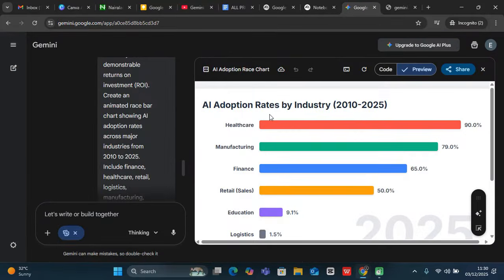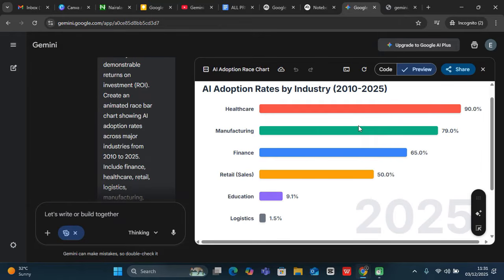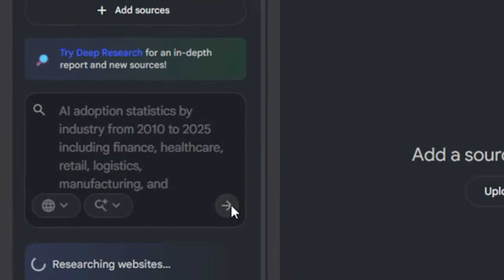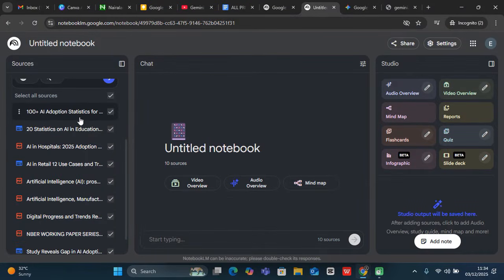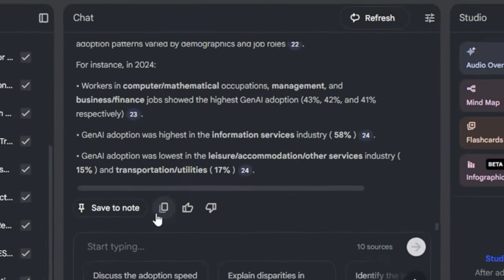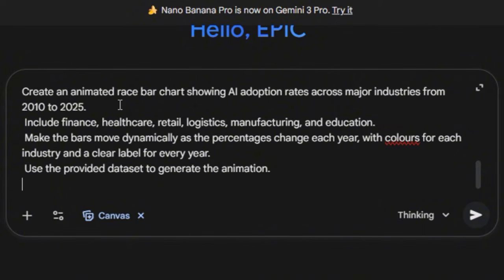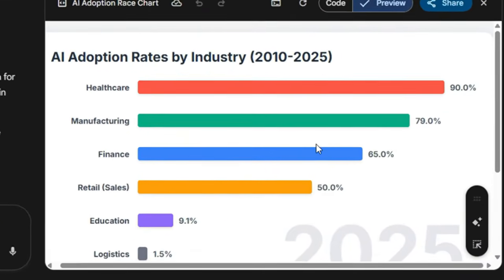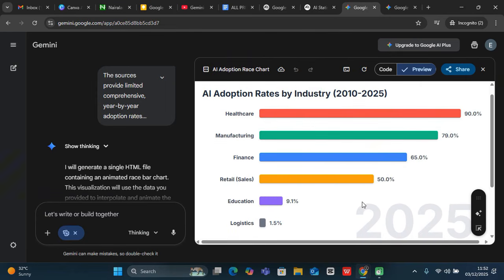How to Create Animated Charts with Gemini & NotebookLM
In this video, you’ll learn how to create animated charts using Google Gemini and NotebookLM. Gemini helps you analyze your data, generate insights, and prepare chart-ready information, while NotebookLM organizes that data into clear summaries and structured formats. Together, these tools allow you to produce smooth, professional animated charts without the need for complex software. I’ll guide you step by step on how to input your data, transform it using Gemini, refine it inside NotebookLM, and generate clean animated visuals perfect for presentations, reports, school projects, business dashboards, and content creation. A simple, powerful workflow using free AI tools.